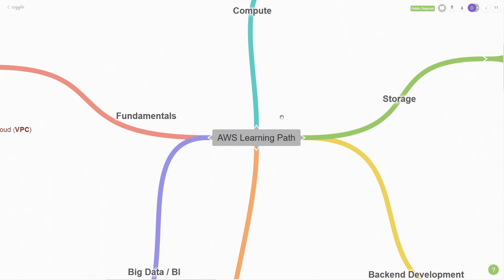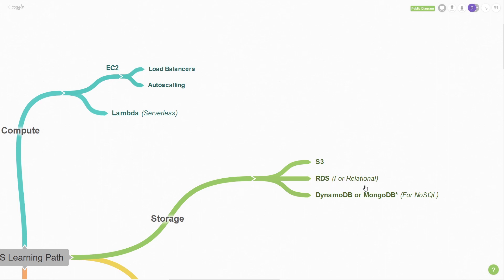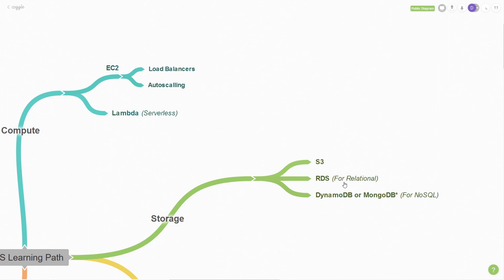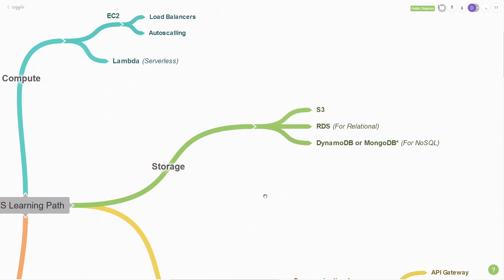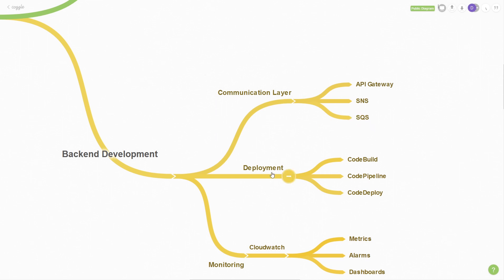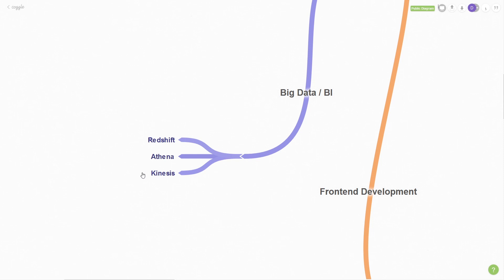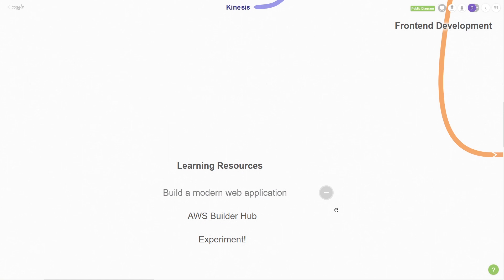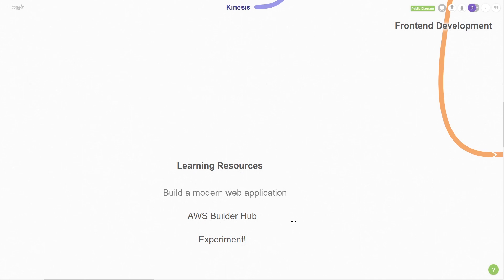Introduction to AWS | A Complete Beginner Roadmap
AWS can be a scary place. There are hundreds of different services and its hard to know where to start. If you want to learn AWS and don't know where to begin, this video is for you.

Working Effectively with Legacy Code